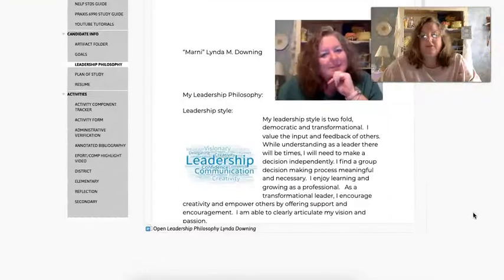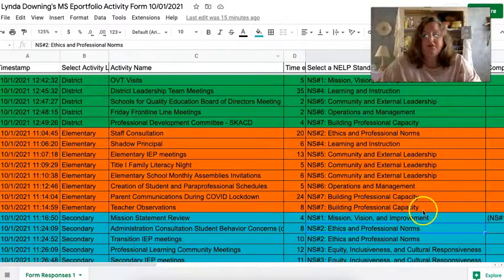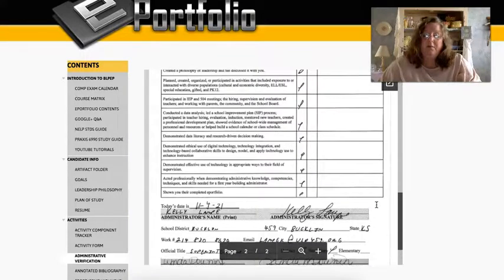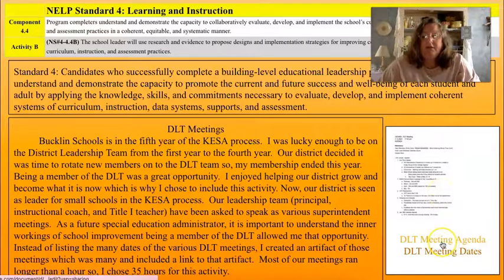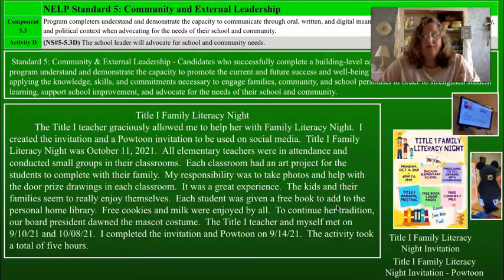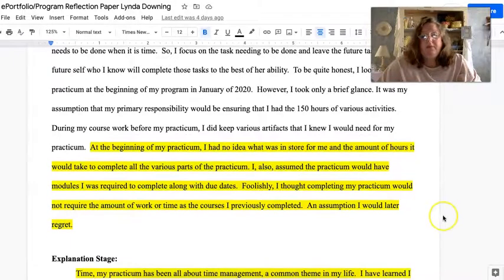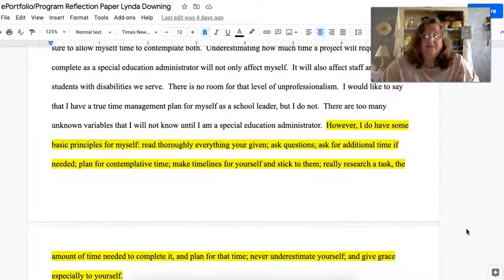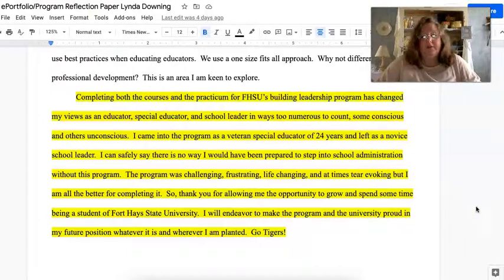Highlight Video Lynda Downing